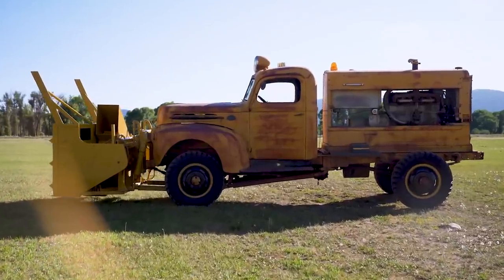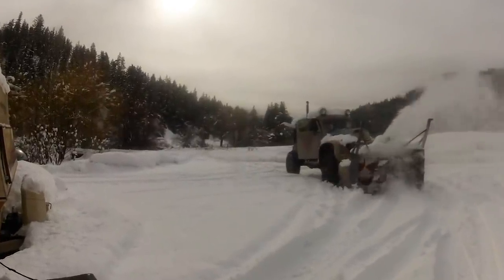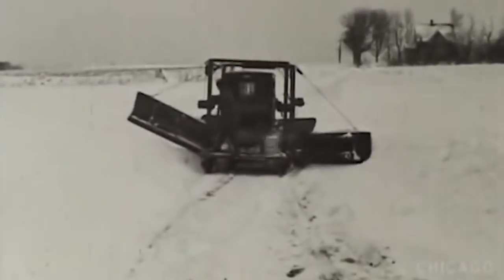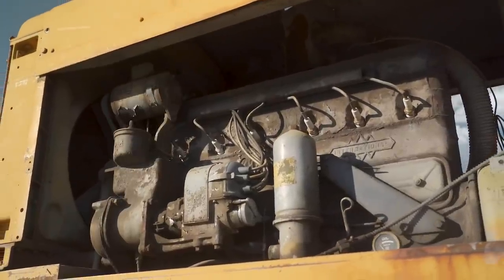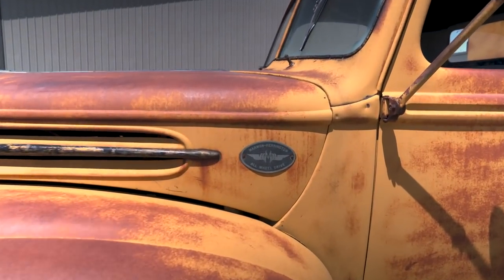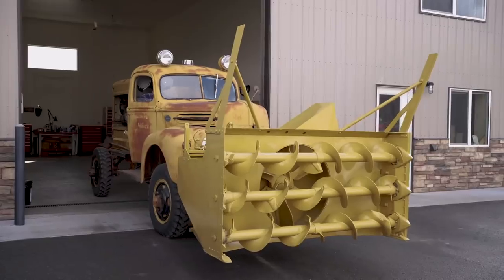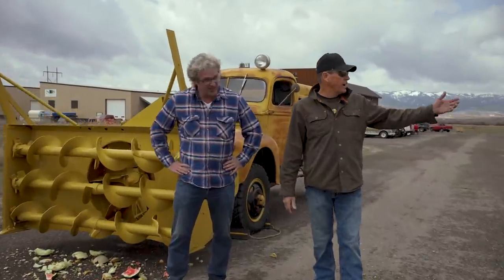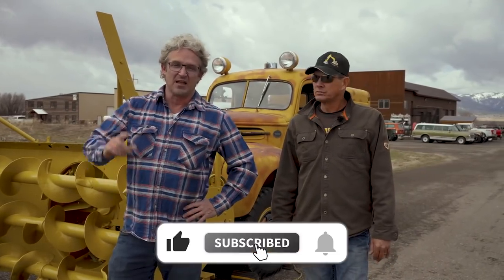A Snow-Plowing Beauty 1942 Ford SnoGo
‘Tis the season! Forget about Santa’s sleigh and let’s check out the 1942 Ford SnoGo! This Old Truck explores this brawny, one of a kind snow-plowing beauty.